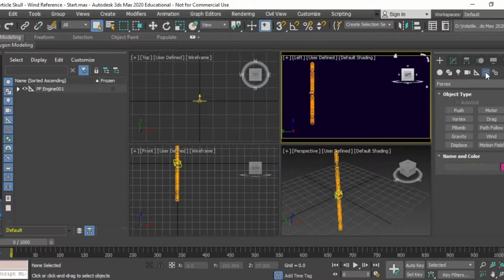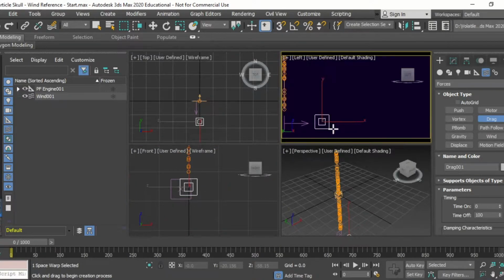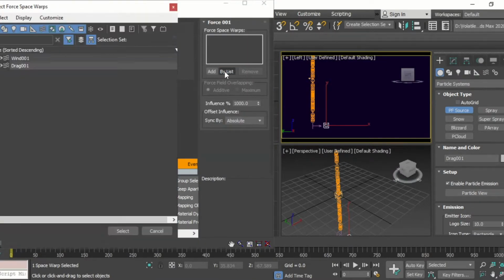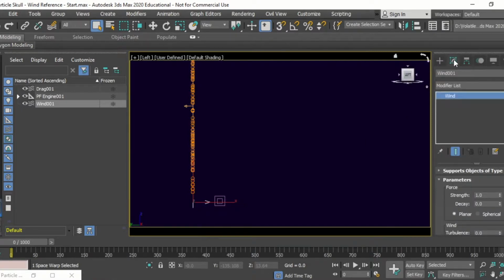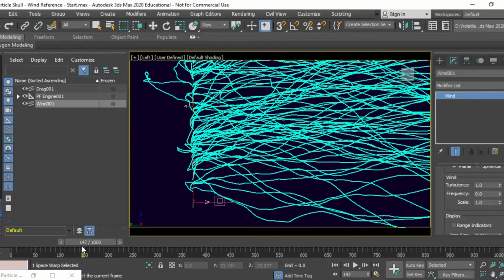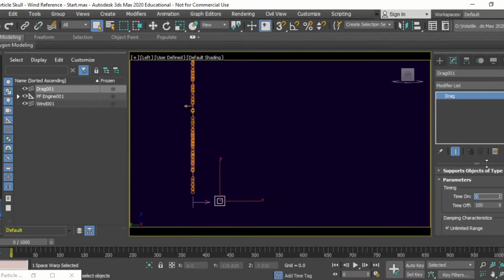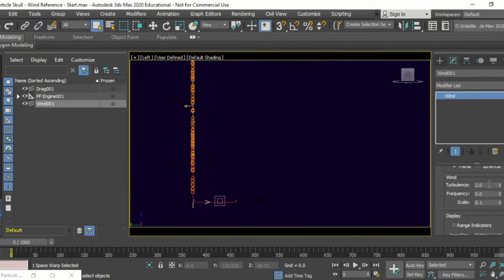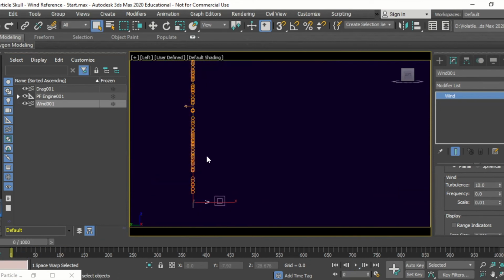Wind Forces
How to Video on how wind forces can affect particles with particle flow in 3Ds Max.